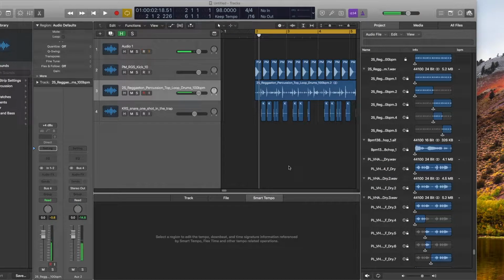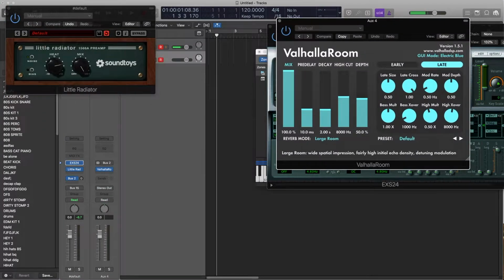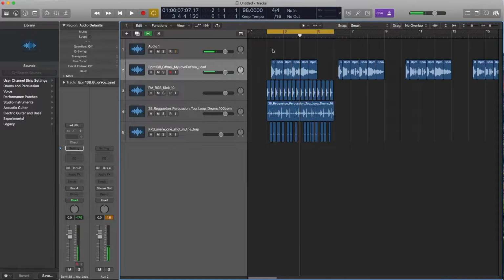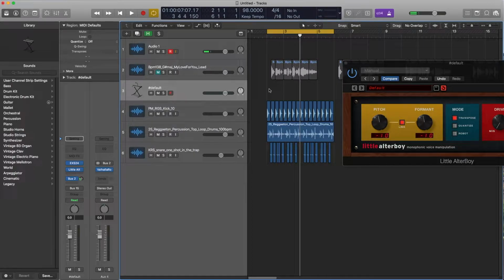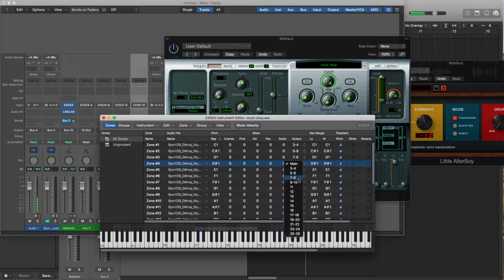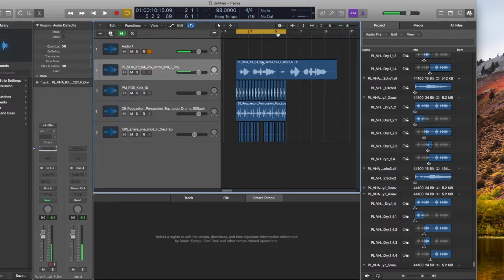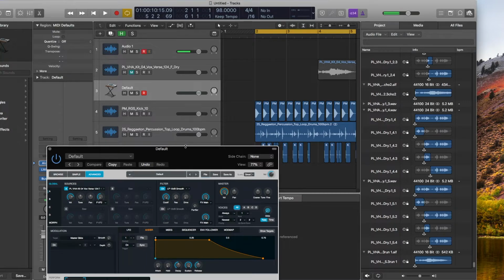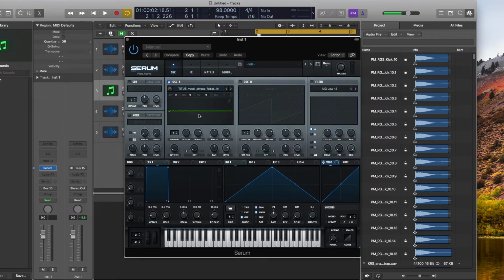How to Make a Modern Vocal Chop. 3 different techniques for making vocal chops in Logic X.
Learn 3 different ways to make a modern vocal chop in Logic + 1 bonus tip!

If you have a technique that you love for making vocal chops please leave it in the comments below!!

Tags(ignore) sound design: making vocal chops, how to make vocal chops, making vocal chops in logic x, making vocal chops in esx24, making vocal chops with alchemy, using vocals in serum, how to chop vocals, making a trap vocal chop, making an edm vocal chop, logic x tutorials, how to make beats, tricks for making vocal chops, little alter boy, sound toys plugins